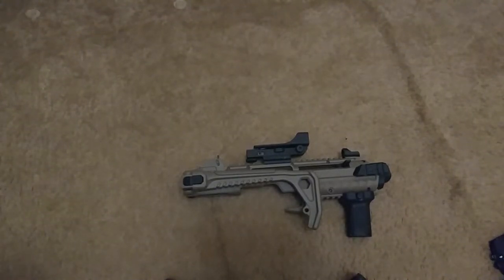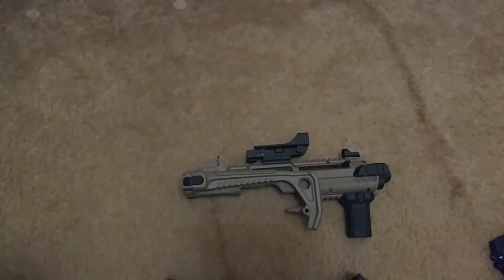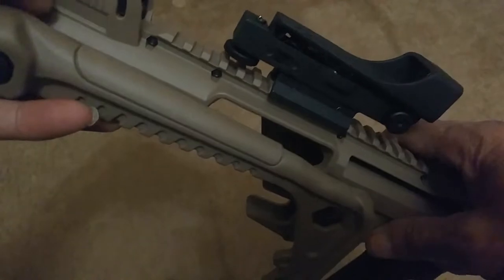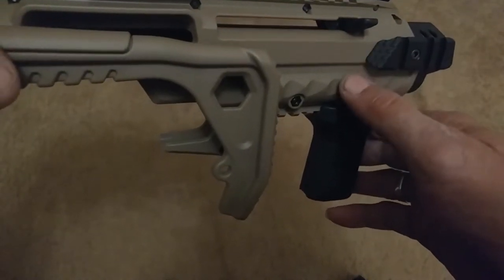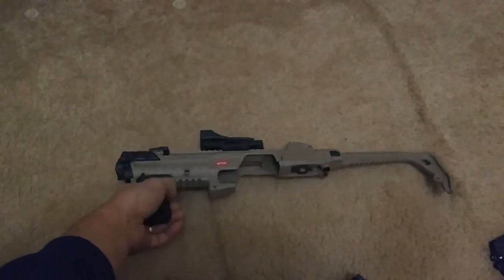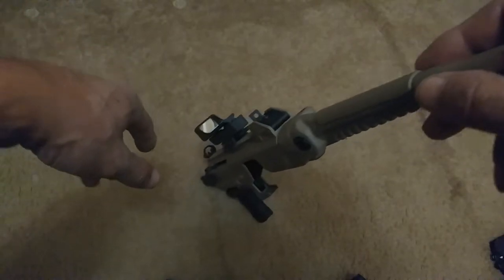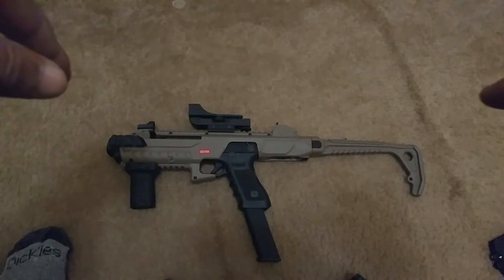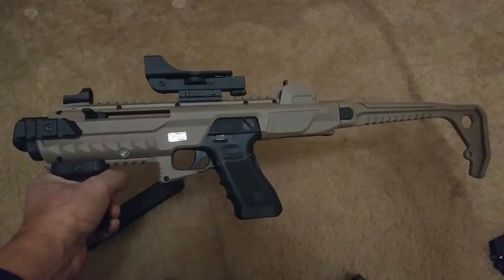AW VX CARBINE KIT FOR THE GLOCK SERIES GBBPs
My review of the AW carbine kit